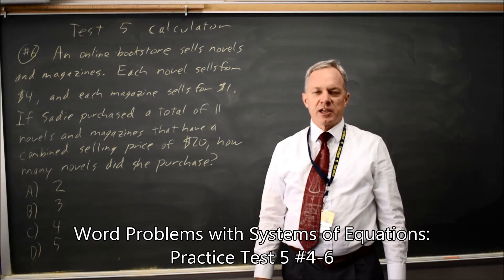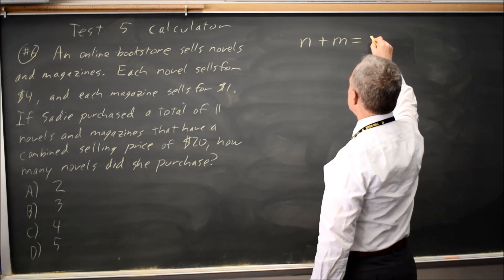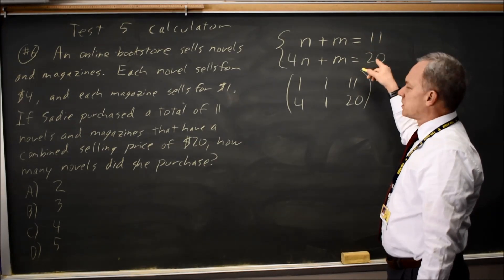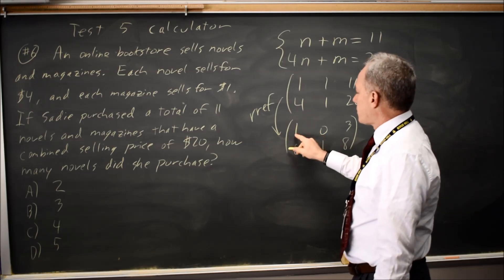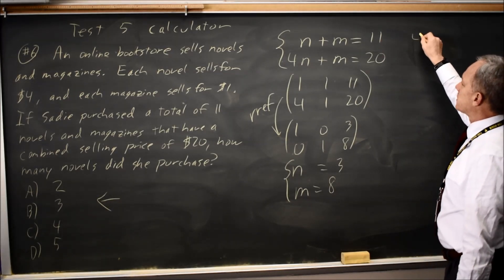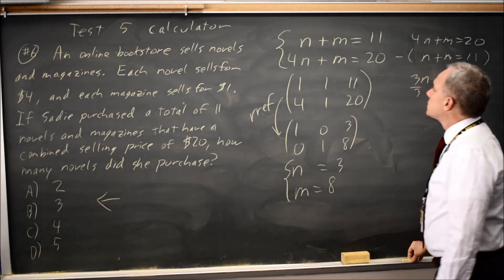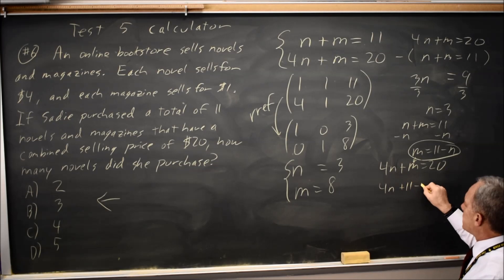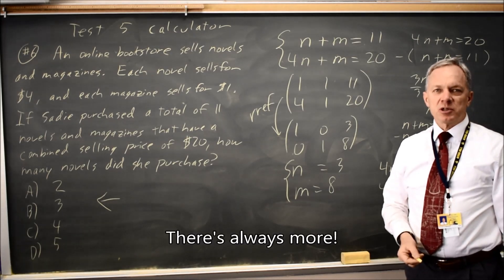SAT Test 5: Novels and magazines system - question #4-6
An online bookstore sells novels and magazines. Each novel sells for $4, and each magazine sells for $1. If Sadie purchased a total of 11 novels and magazines that have a combined selling price of $20, how many novels did she purchase?